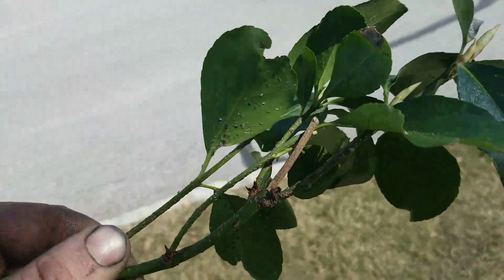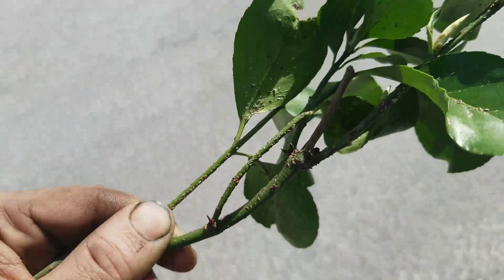Euonymus Scale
I am a horticultualist in south east PA. I specialize in plant health care (IPM) and cool season turf management.

Please if you have any comments or questions let me know or if you would like to request a video about something.